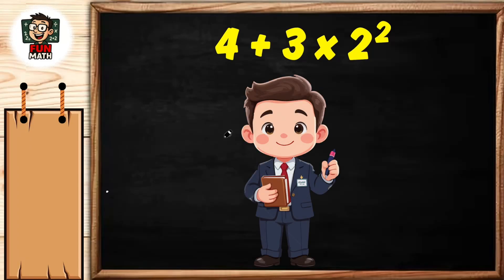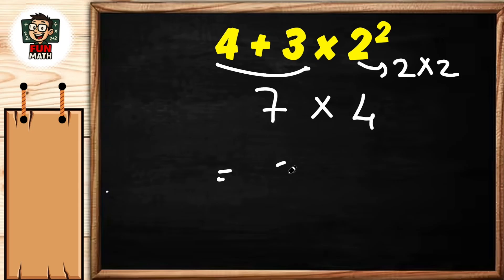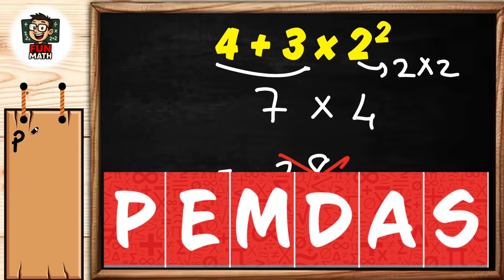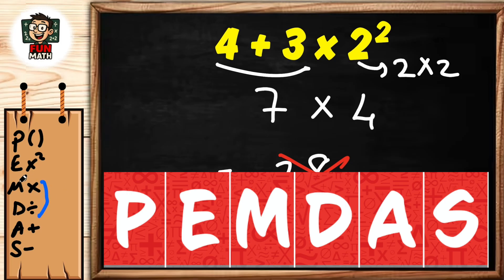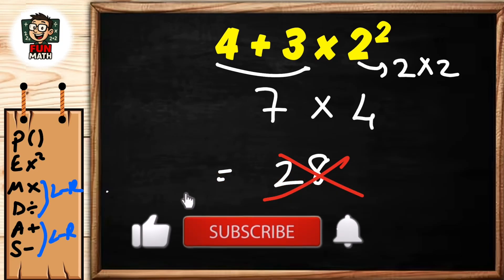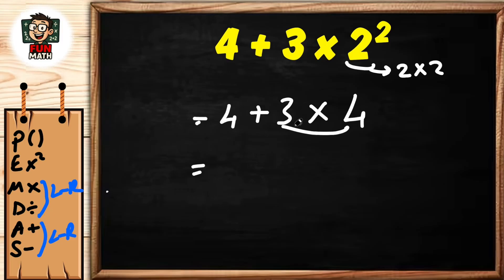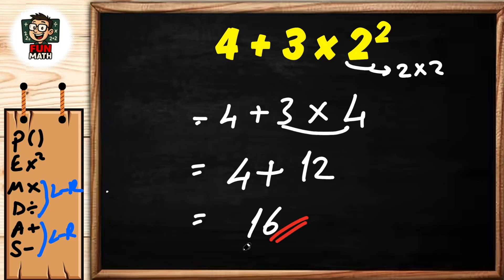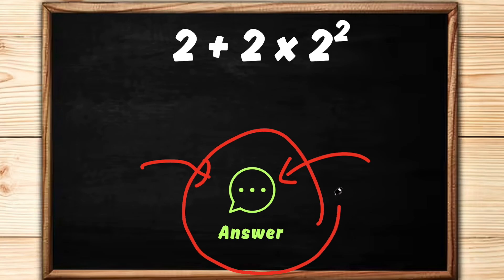Maybe 1 in 10 People Can Solve This Math Problem 4 + 3 x 2² Without a Mistake?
At first glance, 4 + 3 x 2² seems simple — but division order can totally change the result! 🤔
Let’s go step by step and find out the correct answer using the right math rules (PEMDAS / BODMAS).